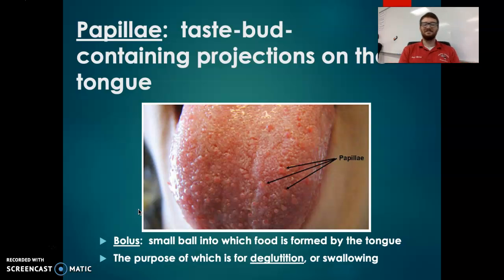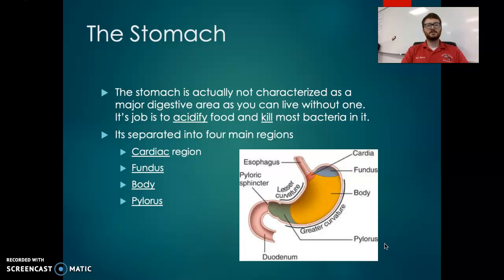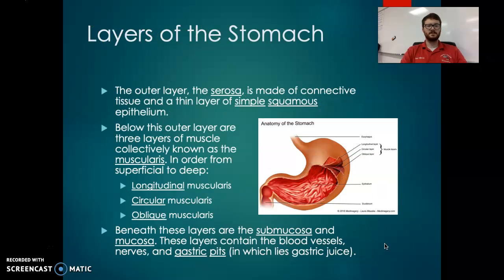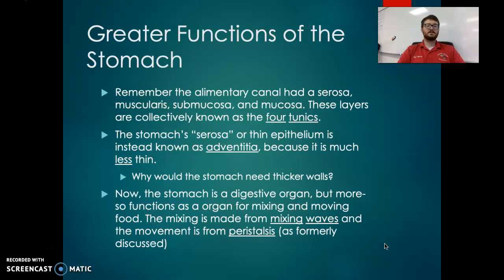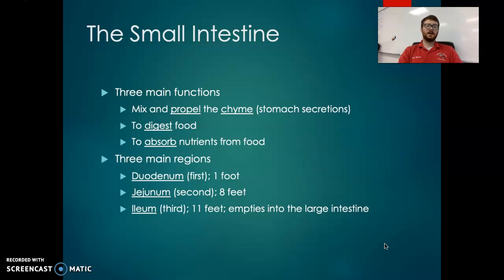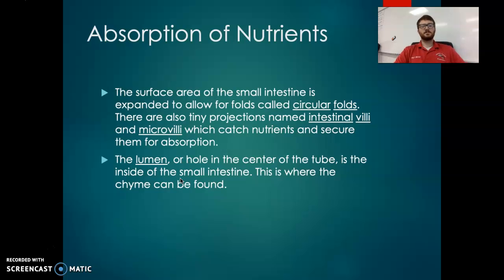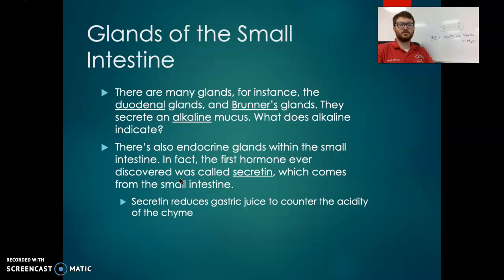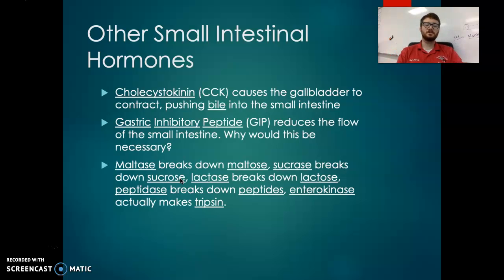Anatomy Module 13 - Part 2